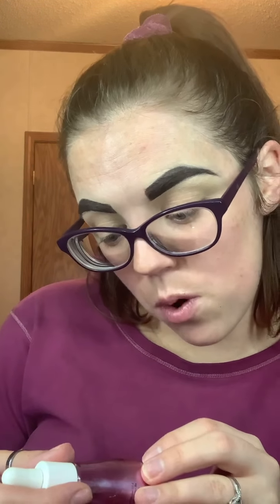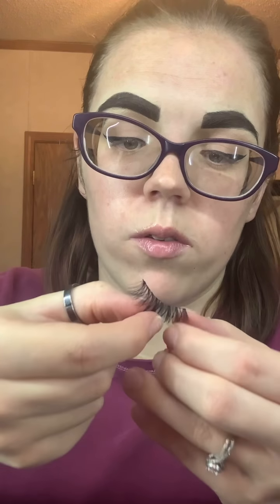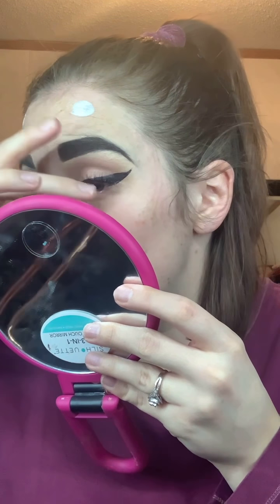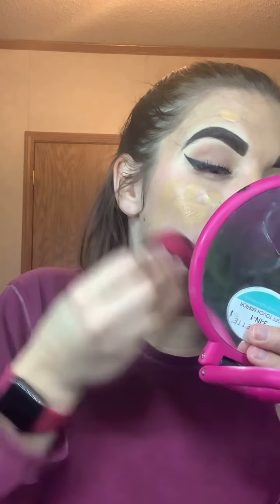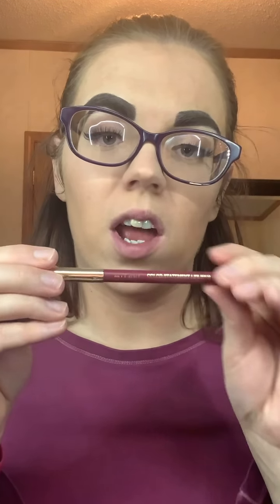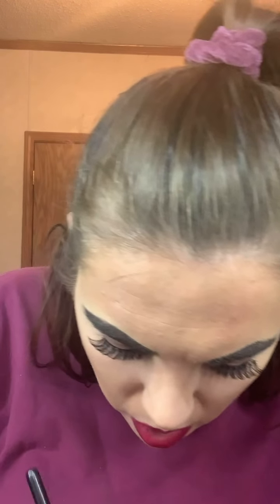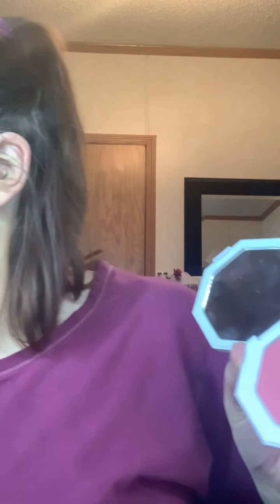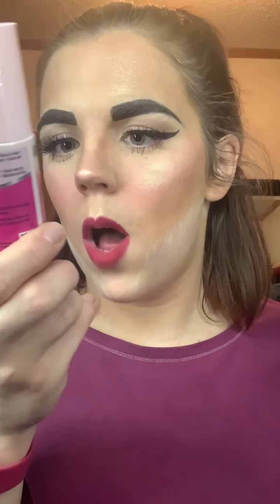Testing New Sponges! Iffy! ⚠️LONG VIDEO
Products I Used:

Brows: E.L.F. Instant Lift Brow Pencil (deep brown), L.A. Colors Brow Pal Made (dark brown) & Benefit Boiing Concealer (no.3)

Skin Prep: QMS Tinted Day Cream, Aveeno Postively Radiant Daily Moisterizer & E.L.F. Poreless Putty Primer

Eye Look: E.L.F. Putty Eye Primer, Laura Sanchez Single Shadow (Moods), Haus Laboratories EyeLiener, CoverGirl+Katy Perry Katy Kat Eyeliner, Kiss So Wispy Lashes & Milk Makeup Kush Mascara

Skin: Believe Beauty Foundation (warm vanilla), E.L.F. Hydrating Camo Concealer (light peach), Ciaté London Everyday Vaycay Setting Powder, L.A. Girl Pressed Powder (soft honey), Ace Beautē Bronzed in Paradise Palette, SheGlam Blushes (roman holiday), Pur Minerals Highlighter (afterglow) & Hard Candy Long Wear Setting Spray

Lip Combo: Milani Color Statement Lip Liners (12 Bordeaux) & Dose of Colors Liquid Lipstick (strawberry pop)

Special Tools: Real Techniques miracle powder  sponge & Japenesque spinge duo